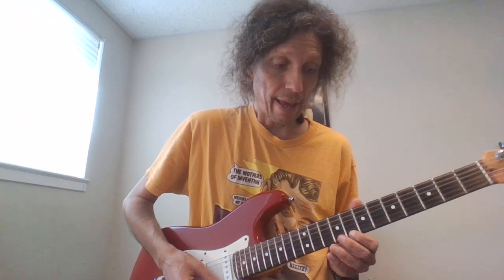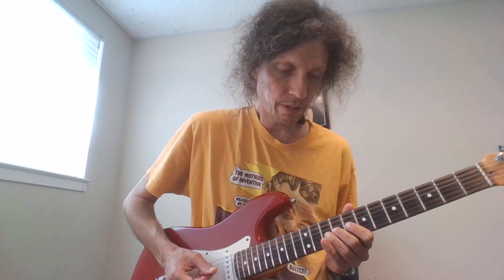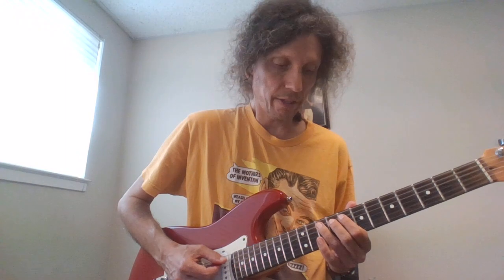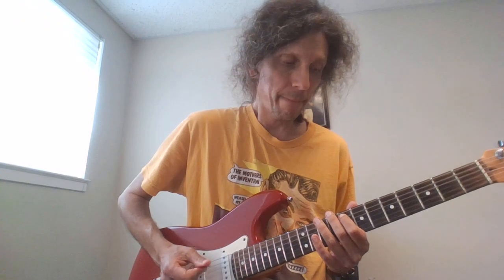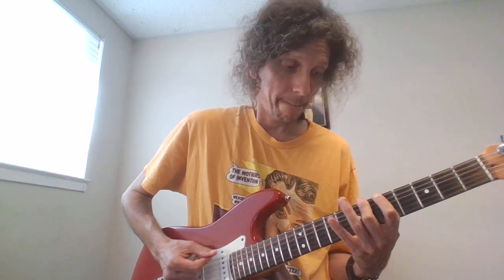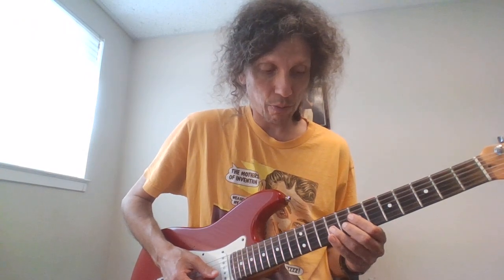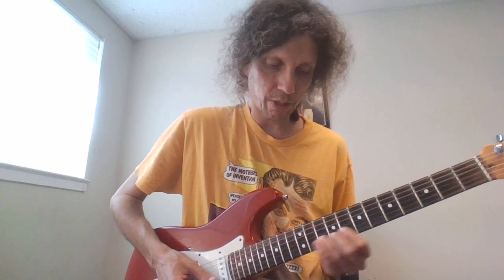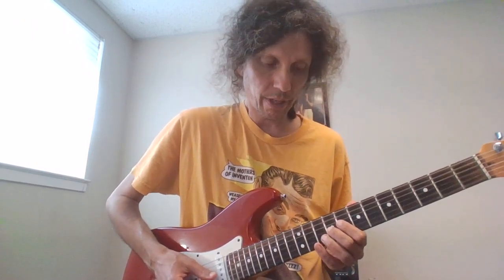How to Play "Black Napkins"(Frank Zappa) Ending Melody Guitar Lesson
A look at the melody that ends Black Napkins by ole FZ.